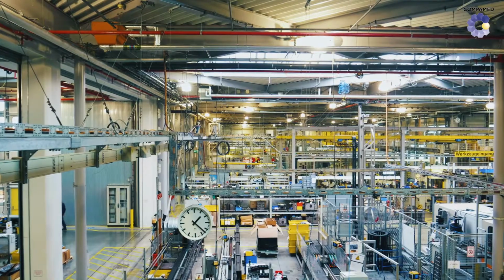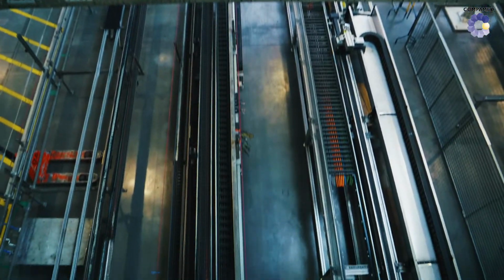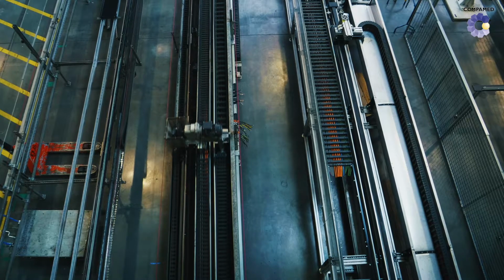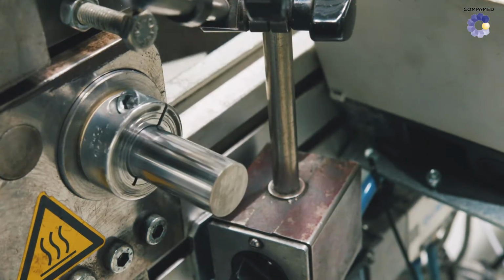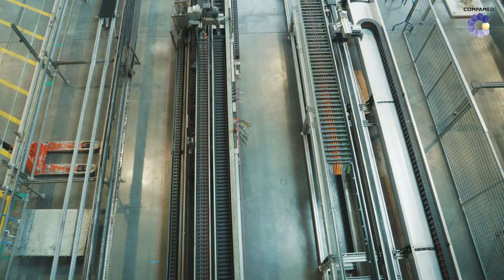From work order to highly precise manufacturing - 3D-printed medical devices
Medical technology devices are produced throughout the world. 3D printing has proven to be the most efficient technique for this endeavor. Aside from fast and cost-effective production, medical devices must expressly meet the highest quality standards. At igus GmbH, we gained insights into 3D printer manufacturing and material selection and learned how the products are being tested in the laboratory.